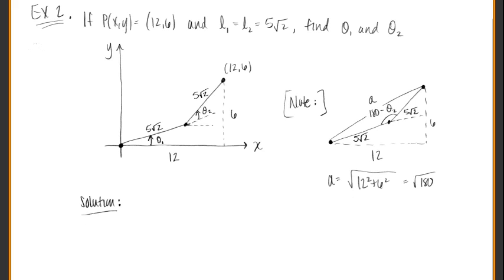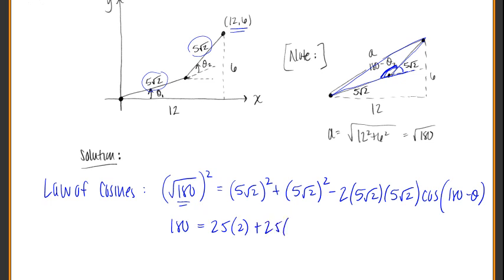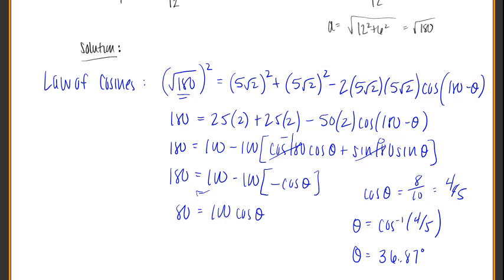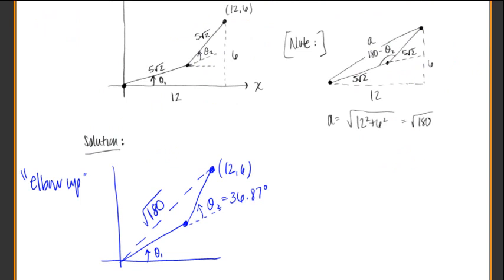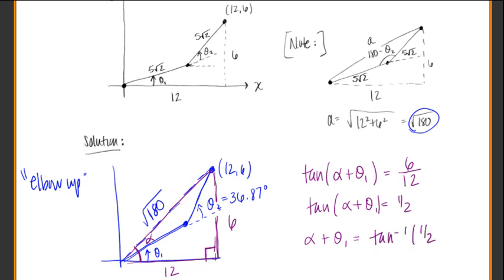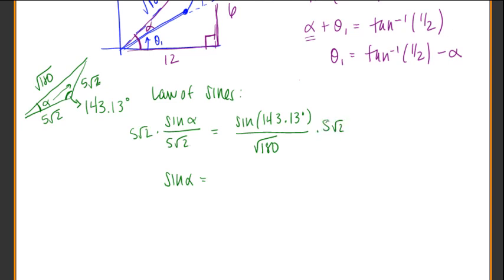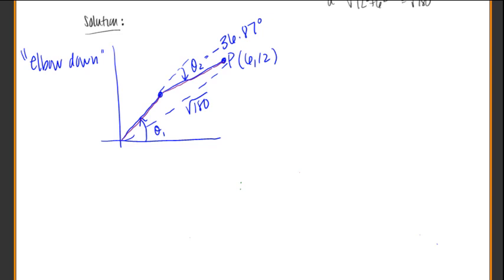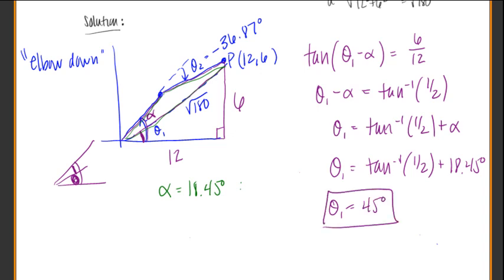2412 - Pre-Calculus - ENGR Portfolio Part 3 - Video 3